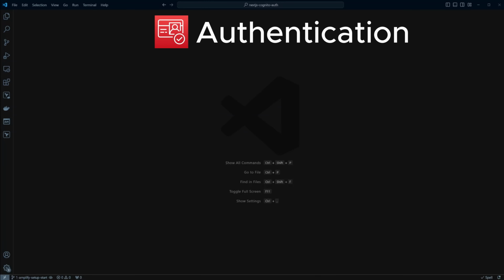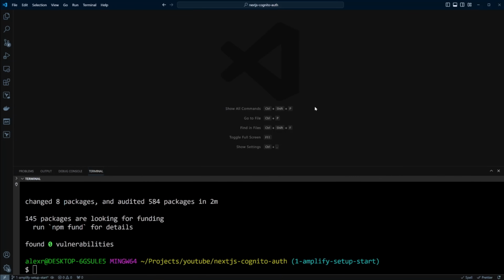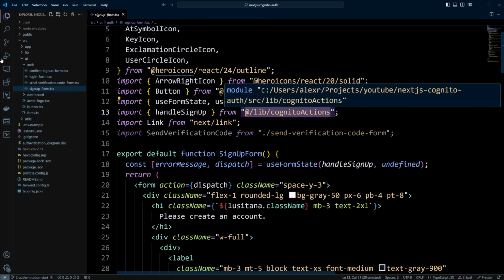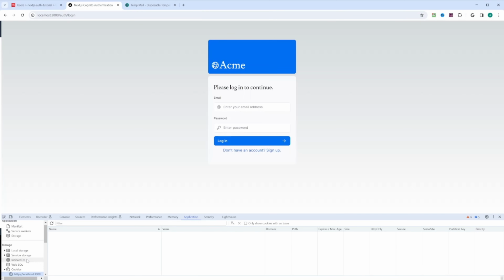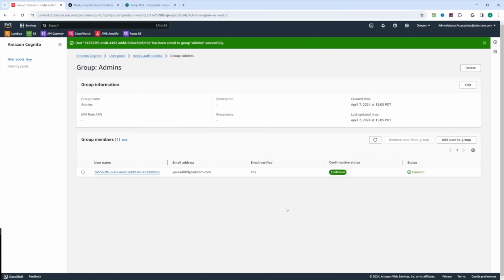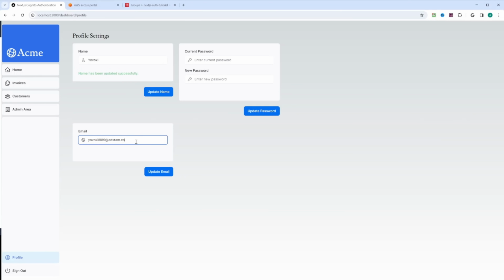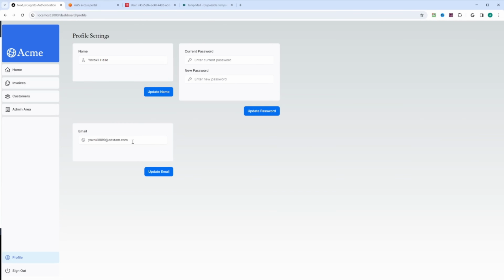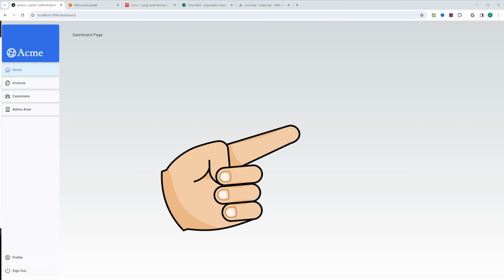Step-by-Step NextJS Auth Setup with AWS Cognito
🚀Feel better. Code better. Pro Vitality

🔒 Secure your Next.js application with AWS Cognito authentication! In this comprehensive tutorial, we'll guide you through the process of implementing Next.js auth using AWS Cognito. Learn how to set up user authentication, handle user sign-up and sign-in processes, and protect your app's routes. Whether you're new to authentication or looking to enhance the security of your Next.js app, this guide will equip you with the knowledge and skills you need. Join us and level up your authentication game with Next.js and AWS Cognito!

🕒 Timestamps:
00:00 - Introduction
01:34 -  Set up User Pool and Amplify Library
14:30 - Sign up with Email Verification, Log in, Log out
25:05 - Route Protection
38:58 - Manage User's Profile
49:16 - Reset Password
54:34 - Conclusion